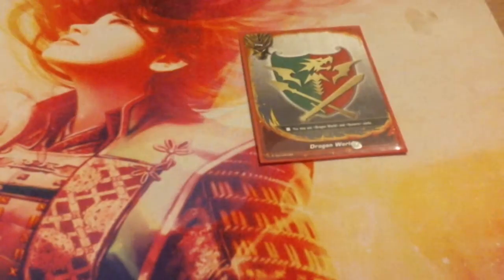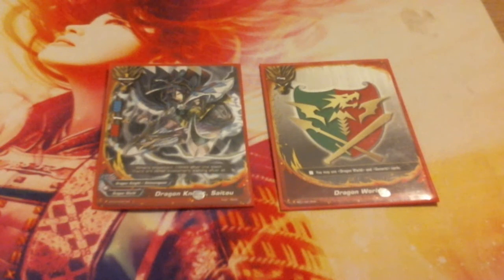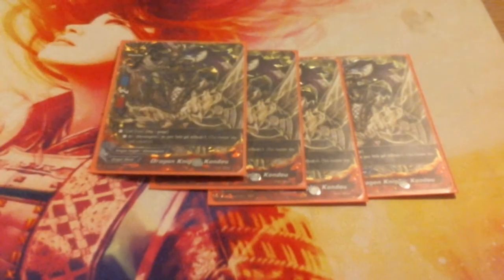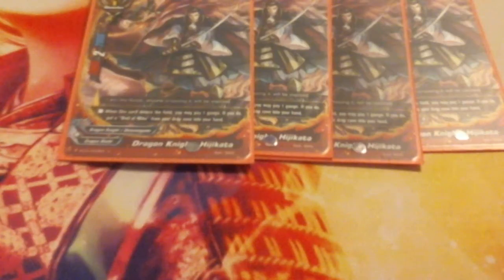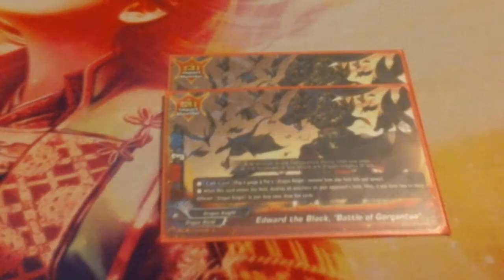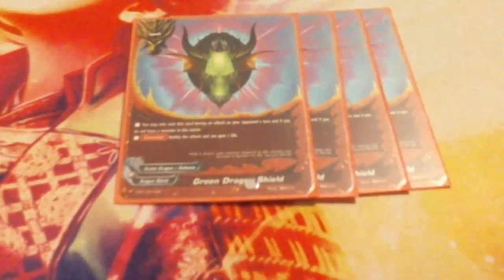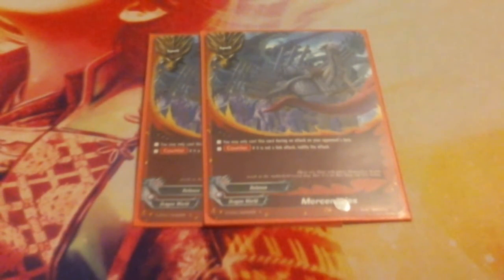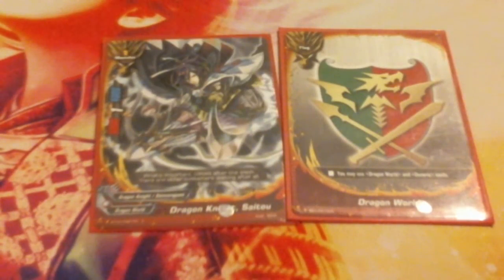Buddy Tech Classics: Shinsengumi Banzai!!!!